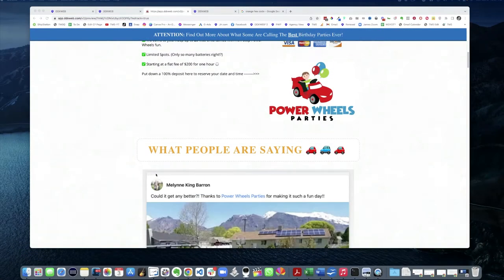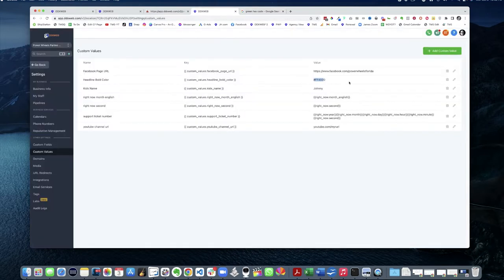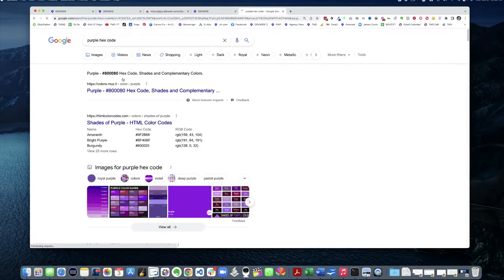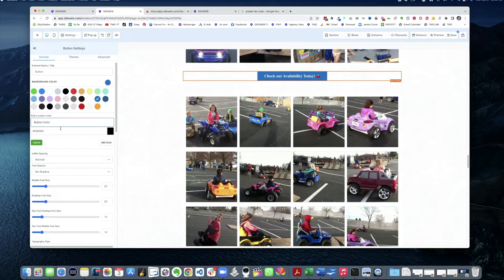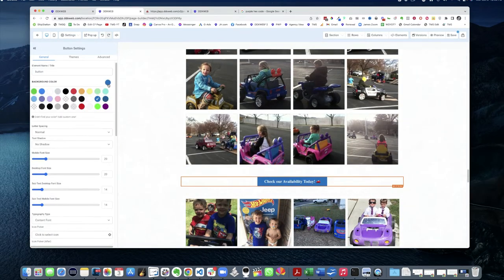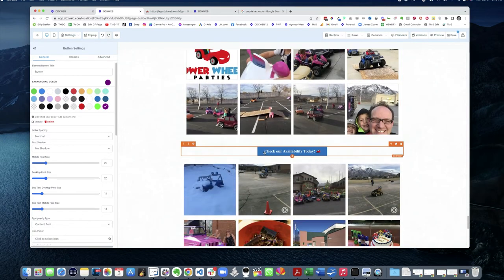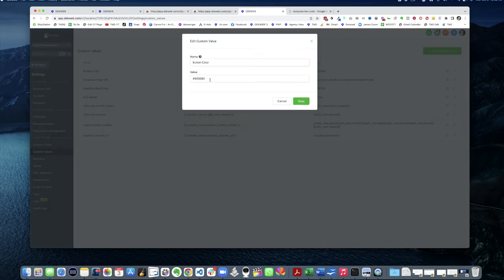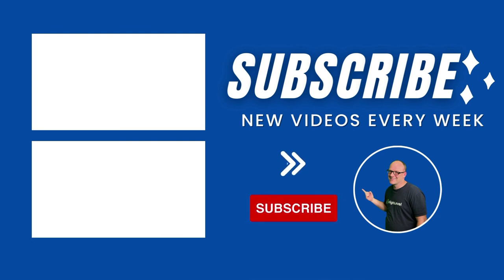How to use Custom Values For Colors in Websites and Funnels on Go HighLevel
Wouldn't it be cool to make a color change once and have it completely change the look and feel of all your funnels and websites?   Watch this video to learn how.

James Hurst is an expert at HighLevel, ClickFunnels and many other Online Marketing Softwares.  He is also a software engineer and the host of The Marketing Show and owner of DDXWEB Marketing Agency. an agency on the $497 plan of HighLevel.

Have a question you'd like answered on the show?